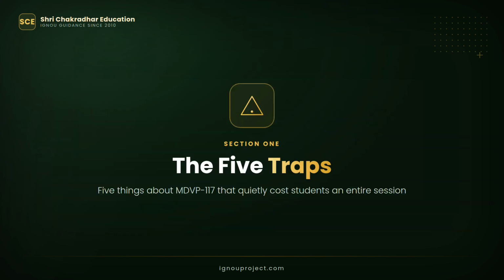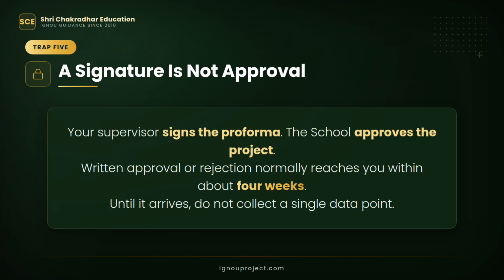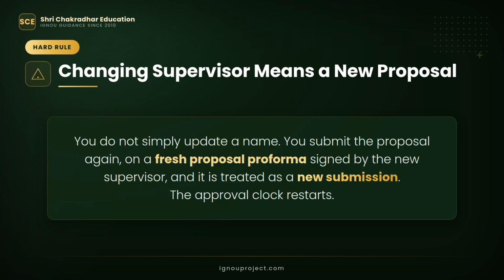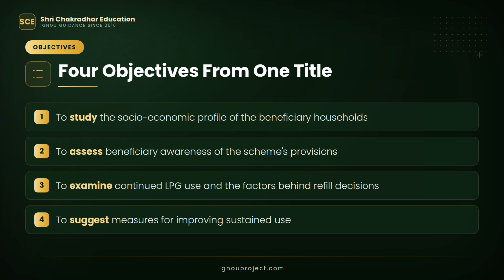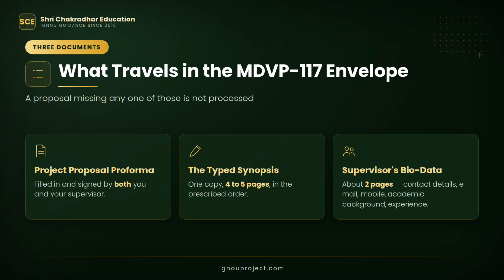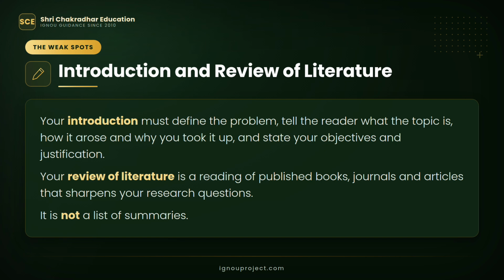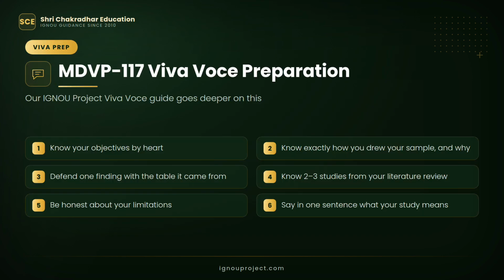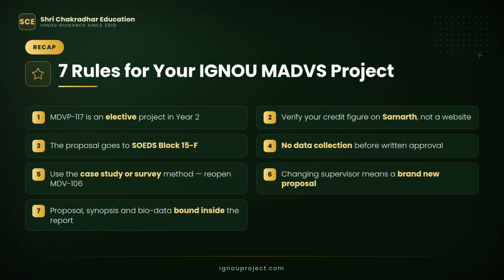IGNOU MADVS Project MDVP-117 Full Guide: Supervisor, Synopsis Format, Topics, Submission & Sample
IGNOU MDVP-117 is the Project Work course of the IGNOU MADVS programme, the Master of Arts in Development Studies offered by the School of Extension and Development Studies (SOEDS) — and on IGNOU's own published MADVS course structure it is listed as an ELECTIVE in Year 2, not a compulsory course, which means you choose it in place of theory courses.

This is the complete, research-backed IGNOU MADVS project guide for MDVP-117: where the project sits in the 72-credit programme, the credit conflict nobody explains, who is eligible to supervise you, how to build a topic that gets approved, the exact synopsis format and the exact address it travels to, the full project report structure chapter by chapter, submission, viva voce, and an honest answer on whether you should choose MDVP-117 at all.

WHAT YOU WILL LEARN
- Where MDVP-117 Project sits in the IGNOU MADVS Year 2 credit basket
- The 5 traps that cost MADVS students an entire session
- The MDVP-117 credit conflict: 6 credits or 12 credits
- The three categories of eligible MADVS project supervisor
- The full IGNOU MADVS synopsis format (4–5 pages)
- A complete worked topic sample, narrowed step by step
- 10 IGNOU MADVS project topics that actually get approved
- The MDVP-117 project report structure, chapter by chapter
- Submission route, viva voce preparation and evaluation

QUICK ANSWERS
Q. Is MDVP-117 compulsory for IGNOU MADVS?
A. On the official IGNOU MADVS course structure it is listed as Project Work (Elective) in Year 2. Confirm against your own re-registration record on Samarth.

Q. How many credits is IGNOU MDVP-117?
A. The official MADVS programme page currently shows 6 credits, while widely circulated MADVS Year-2 structures show 12 credits as "equivalent to 2 courses". Verify your own figure on Samarth and in your MADVS Programme Guide.

Q. Where do I submit the IGNOU MADVS project synopsis?
A. To the Project Coordinator (MADVS), School of Extension and Development Studies, Block 15-F, IGNOU, Maidan Garhi, New Delhi-110068 — not to your Regional Centre. Label the envelope "Project Proposal – MDVP-117".

Q. What documents go with the MDVP-117 proposal?
A. Three: the signed project proposal proforma, one typed copy of the synopsis (4–5 pages), and the supervisor's bio-data (about 2 pages).

Q. How long does MDVP-117 project approval take?
A. Normally about four weeks from the School receiving the proposal, communicated by e-mail and post, with a PP (Project Proposal) number assigned.

Q. Can I change my MDVP-117 supervisor?
A. Yes, but it is treated as a new submission on a fresh proposal proforma, and the approval process restarts.

Q. Does IGNOU provide a ready-made MDVP-117 project?
A. No. IGNOU provides guidelines and a proforma only. The research must be your own.

CHAPTERS
0:00 IGNOU MADVS Project MDVP-117: The Direct Answer
0:49 What This IGNOU MADVS Project Guide Covers
1:15 IGNOU MADVS At a Glance: 72 Credits, Fee, Eligibility
1:48 IGNOU MADVS Year 1 Courses and Why MDV-106 Matters
2:28 IGNOU MADVS Year 2 Basket: Where MDVP-117 Sits
3:42 Trap 1: MDVP-117 Is an Elective, Not Compulsory
4:12 MDVP-117 or Two Theory Papers: What the Choice Means
4:34 Trap 2: The MDVP-117 Credit Conflict, 6 or 12 Credits
5:02 Confirm Your Own MDVP-117 Credit on Samarth
5:38 Trap 3: The MADVS Proposal Does Not Go to Your Regional Centre
5:58 MDVP-117 Proposal Address: SOEDS Block 15-F, Maidan Garhi
6:22 Trap 4: MDVP-117 Needs Case Study or Survey Method
6:43 MDV-106 Is Your MDVP-117 Methodology Training Manual
7:09 Trap 5: A Supervisor Signature Is Not MDVP-117 Approval
8:15 IGNOU MADVS Project Supervisor Eligibility
9:08 Supervisor Bio-Data Rules and IGNOU MADVS Project Duties
12:03 IGNOU MADVS Project Topic Selection
12:33 Why MADVS Proposals Get Rejected
13:37 IGNOU MDVP-117 Synopsis Sample
14:57 Ten IGNOU MADVS Project Topics That Work
16:42 IGNOU MADVS Synopsis Format
17:19 Three Documents in the MDVP-117 Proposal Envelope
18:14 MDVP-117 Synopsis Last Dates Submission
19:01 MDVP-117 Approval, PP Number and Resubmission Rules
20:36 IGNOU MDVP-117 Project Report Structure & Chapters
22:53 IGNOU MADVS Project Submission Route
24:02 IGNOU MDVP-117 Project Final Checklist Before You Bind
24:42 IGNOU MADVS Project Viva Voce Preparation
25:17 Should You Choose MDVP-117? The Honest Verdict
26:12 IGNOU MADVS Career, Scope and Job Validity
27:08 IGNOU MADVS Project MDVP-117 FAQs
28:32 IGNOU MADVS Project Recap: 7 Rules and Next Steps

Customized IGNOU MADVS Project & Synopsis with Guide/Supervisor